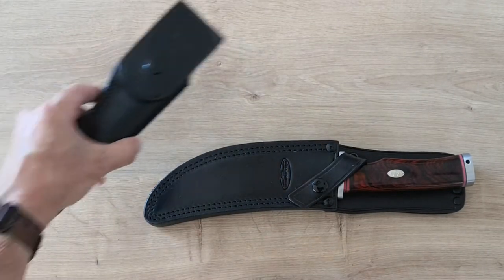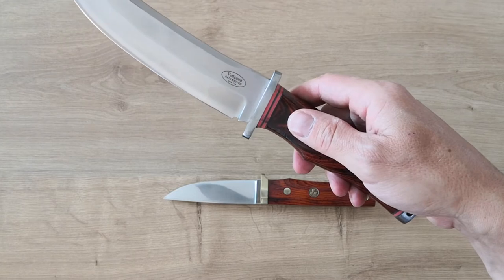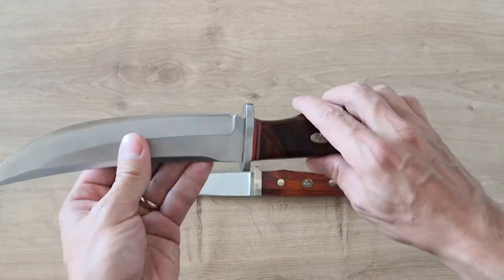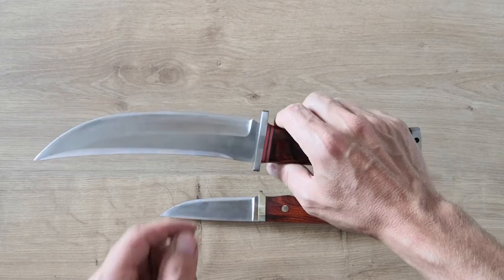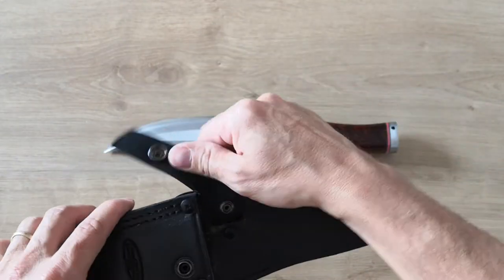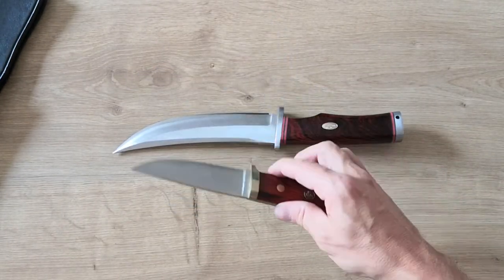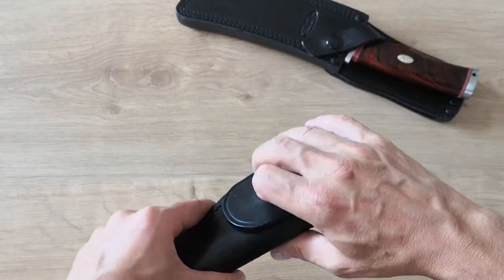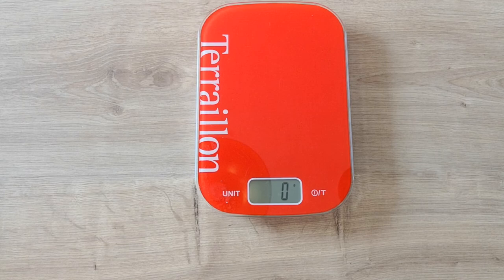Fallkniven Volcano & TK1